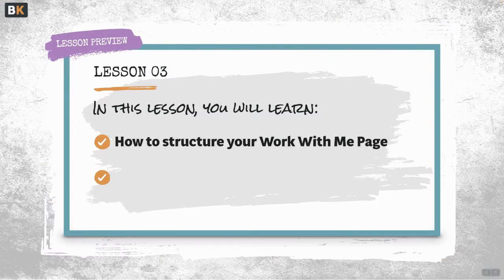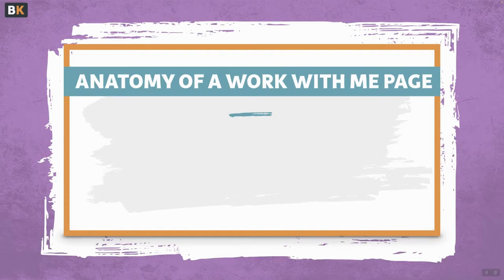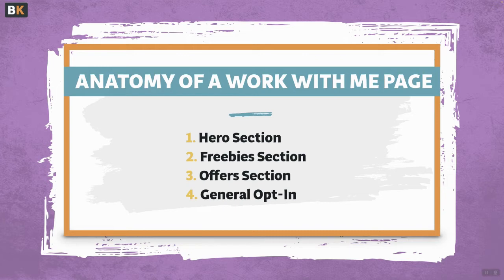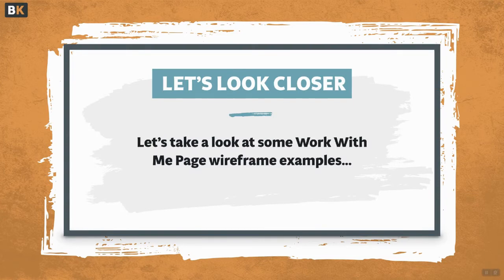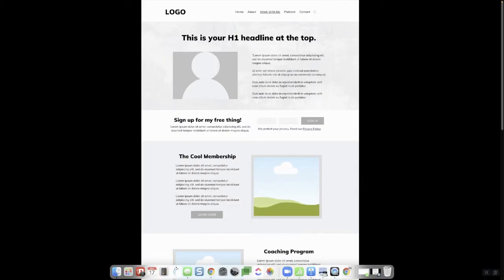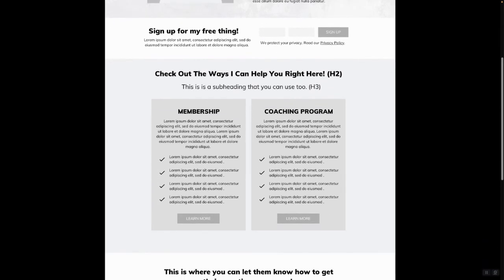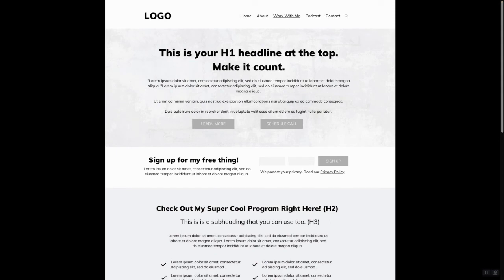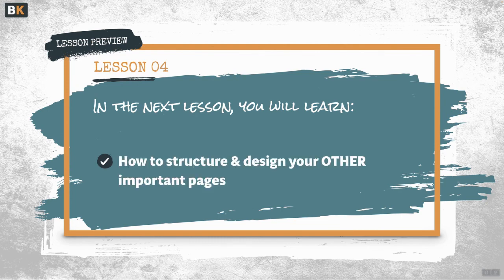BOMU: Websites - M2 L3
Lesson 3: Your Work With Me (Products & Services) Page
Learn how to showcase your offers on your website as Katie breaks down each section on your Products & Services page, along with the Work With Me Page block template and more wireframes!